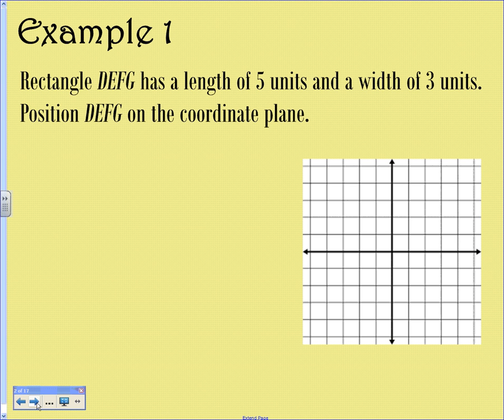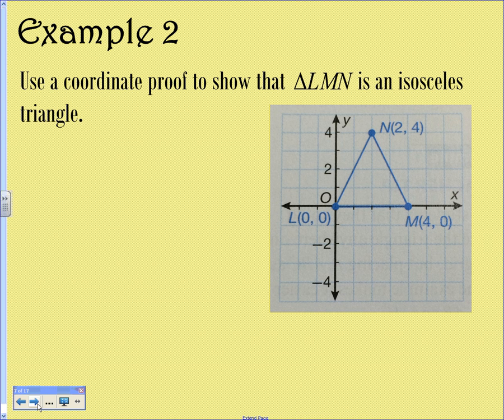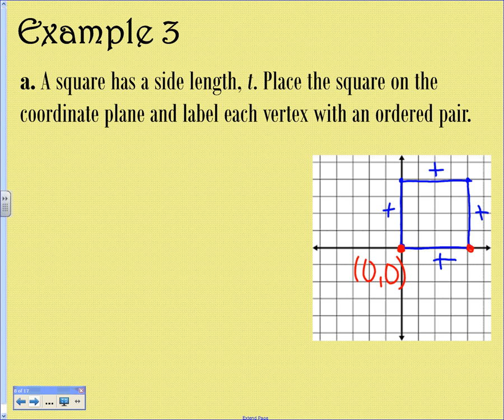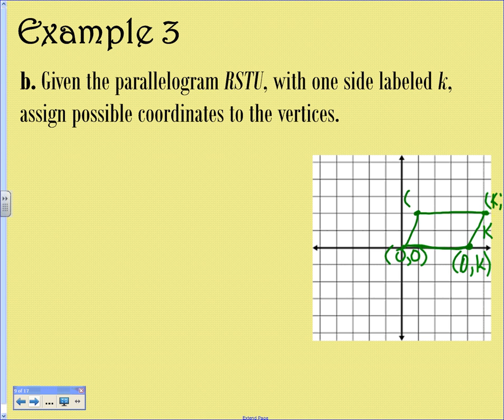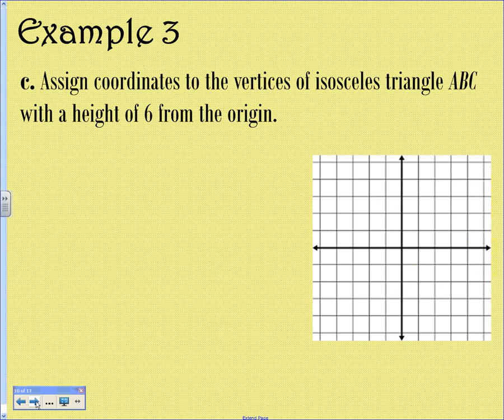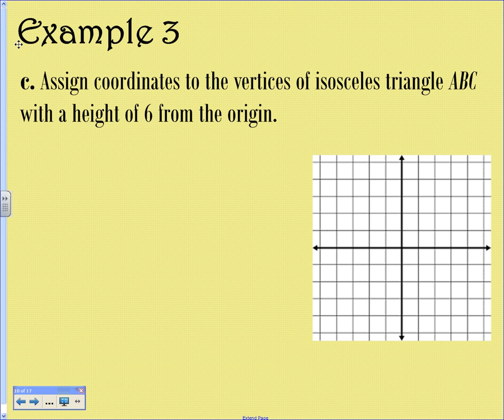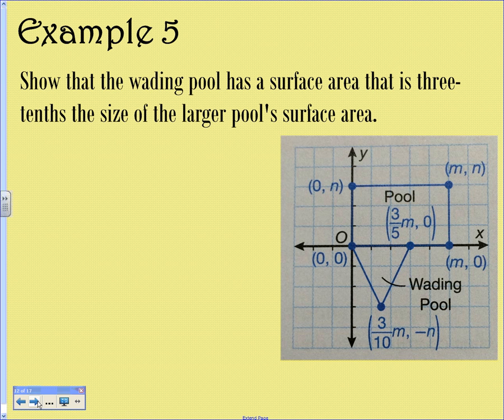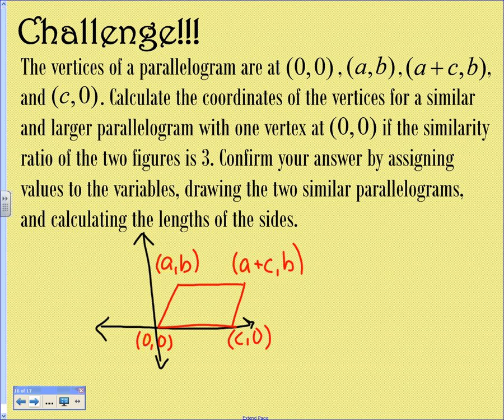Saxon Geometry Lesson 45